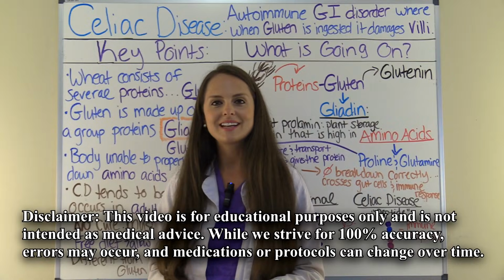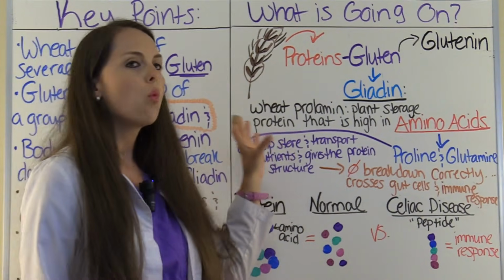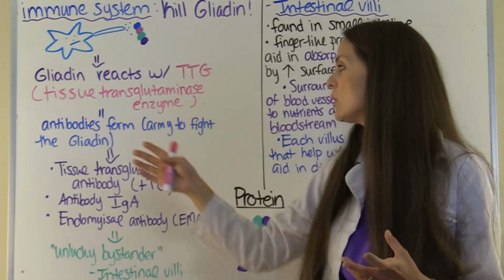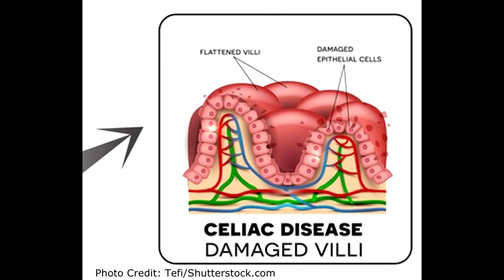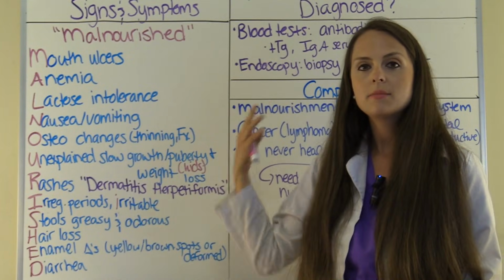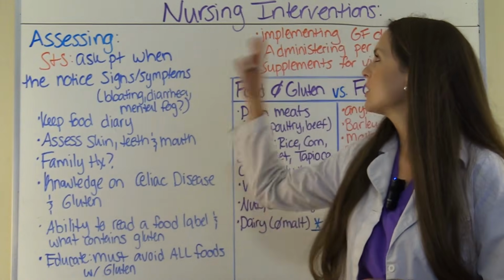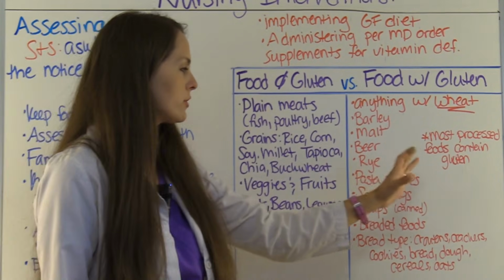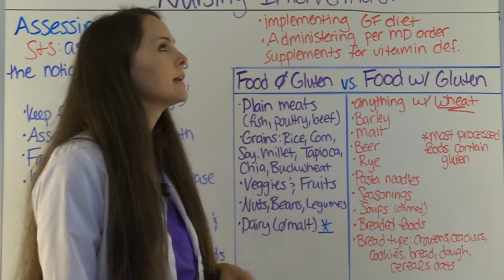Celiac Disease: Symptoms, Pathophysiology, Diet Nursing NCLEX Lecture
Celiac disease nursing NCLEX lecture on the symptoms, pathophysiology, nursing interventions, and diet (gluten-free) foods.

Celiac disease is an autoimmune GI disorder where when gluten is ingested (which is found in wheat barley, grains, and rye products) it causes damage to the small intestine, specifically the intestinal villi.

There are several proteins in wheat and the main protein that causes problems in Celiac Disease is called GLUTEN. Gluten itself is constructed of a group of proteins called gliadin and glutenin. Gliadin is the problem with Celiac Disease which causes an immune response. The amino acids which make up Gliadin can not be broken down into single amino acids but stay as peptides. This causes an immune response.

Celiac Disease tends to be genetic and can occur in both children and adults. Celiac Disease is different from a wheat allergy or gluten sensitivity in that it causes similar signs and symptoms, but there isn’t the same extensive damage to the small intestine as in Celiac Disease. There is no cure for Celiac Disease except following a gluten-free diet.

Signs and symptoms of Celiac Disease include: Mouth ulcers, Anemia, Lactose intolerance (can't break down lactose), Nausea/vomiting, Osteo (bone) changes (thinning, fractures), Unexplained slow growth, delay puberty (children) and weight loss, Rashes (very itchy rash called dermatitis herpetiformis on the elbows, backside, hairline, and knees), Irregular periods, irritable (depression) (loss of nutrients), Stools: greasy and odorous, Hair loss, Enamel changes to the teeth (yellow or brown spot and deformity), Diarrhea

It is important the patient avoids food with gluten. Some foods that contain gluten are: Wheat, Barley, Malt, Beer, Pasta Noodles, Rye, Seasonings, soups, Anything with breading that doesn’t say gluten free,, Anything that looks like bread: croutons, crackers, breads, dough, cookies, most cereals, oats unless they say Gluten-free